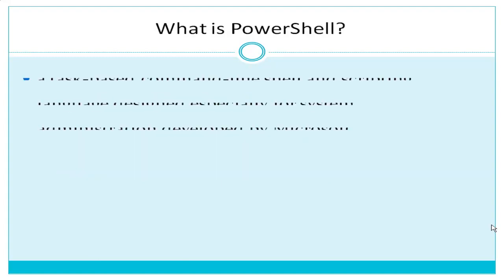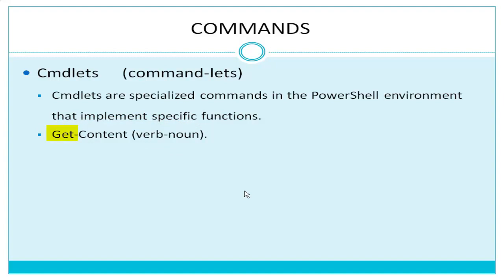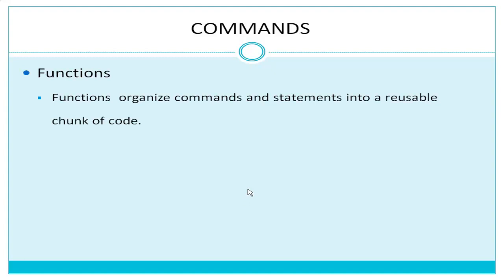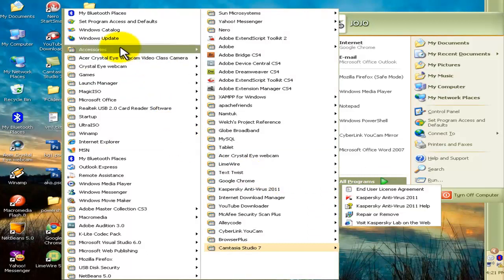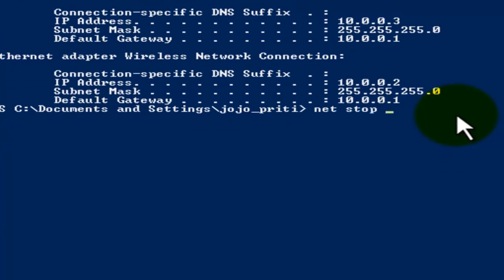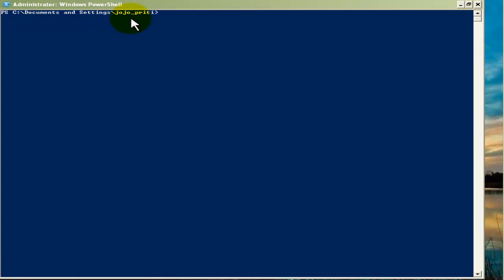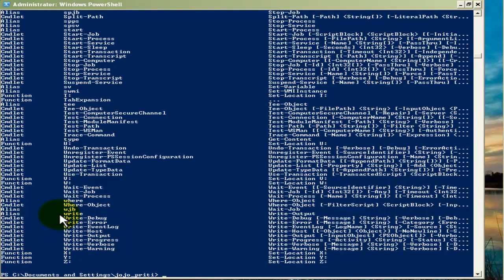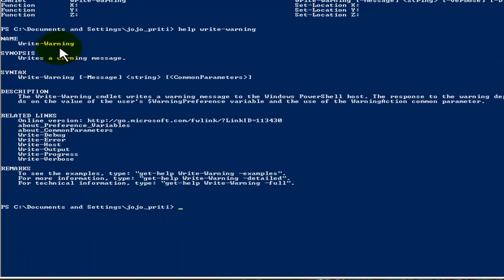FINALHALF.mp4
a requirement..